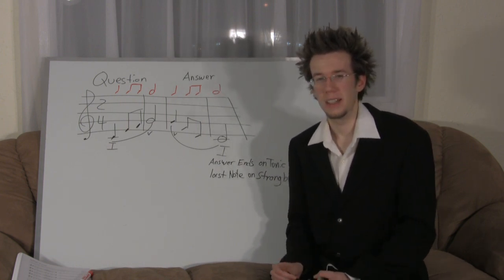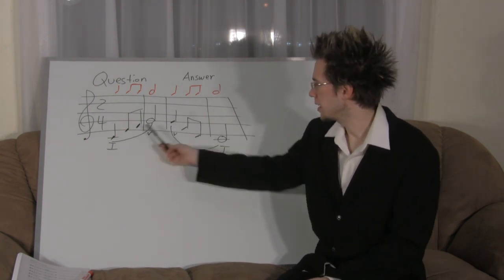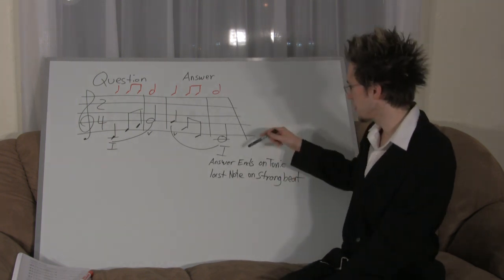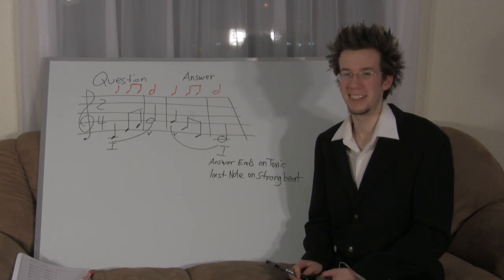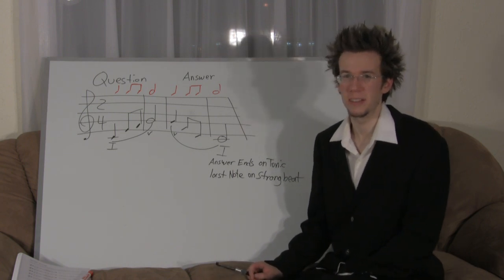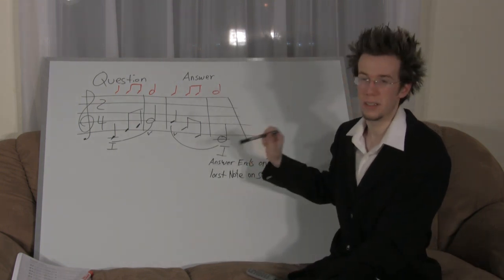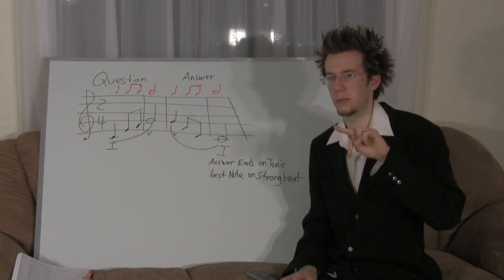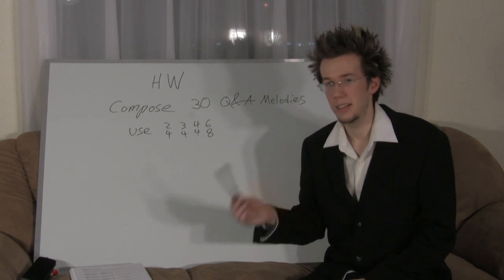#21 LEARN FREE MUSIC THEORY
In this lesson of learn free music theory I cover very simple melody writing. This is probably something you'd be interested in if you want to write your own songs one day. I'm building a Planet of Piano for people like you, come discover it: 🌲